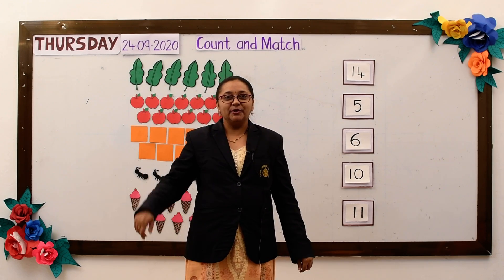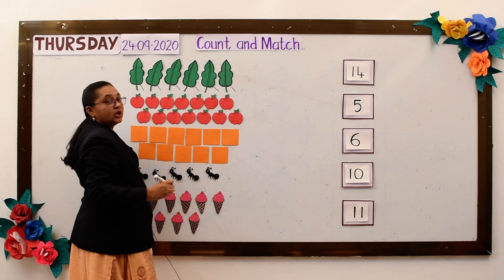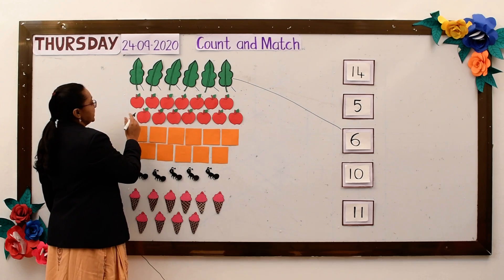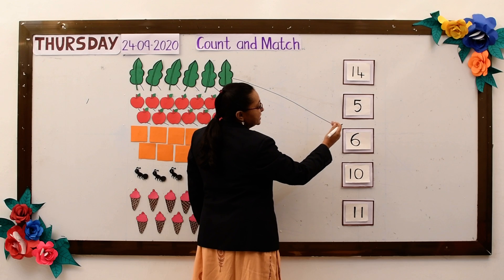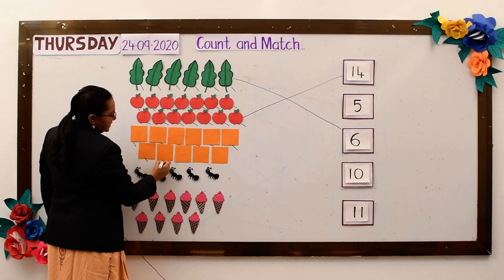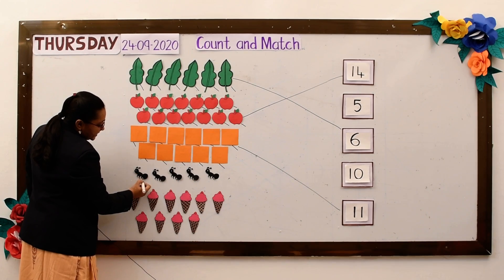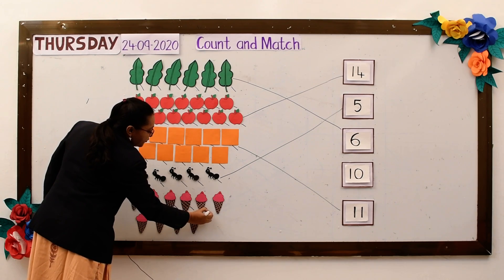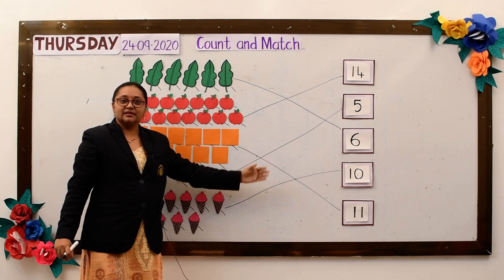Count and Match ( Numbers)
To enhance your child's counting skill.
To count the objects and match the numbers,
Match number with groups containing same number of objects.
Counting with one to one correspondence is an important kindergarten math skill.